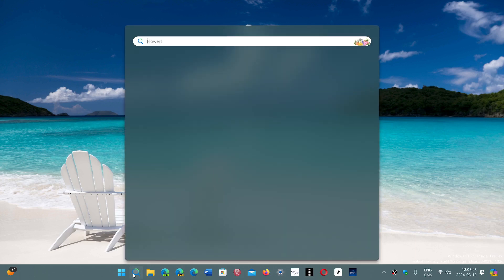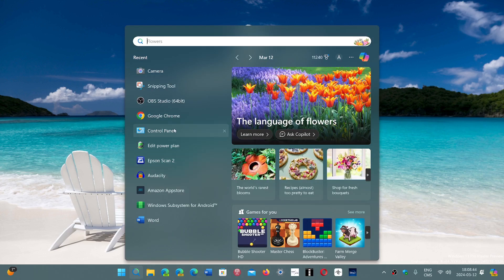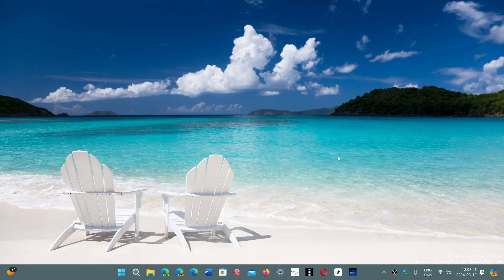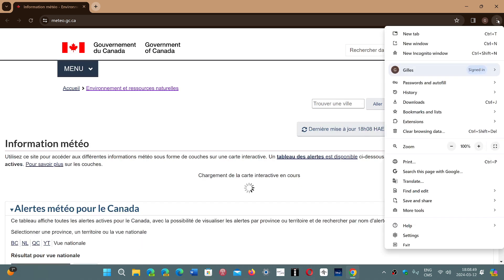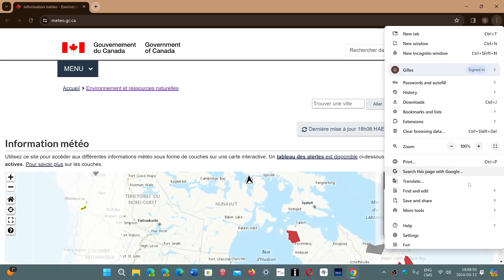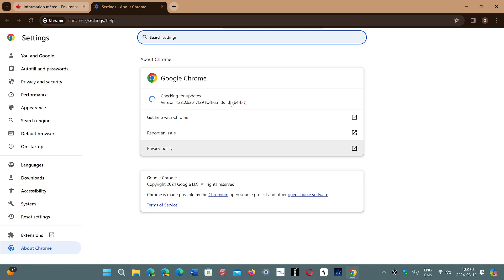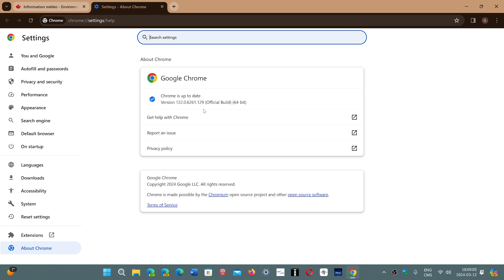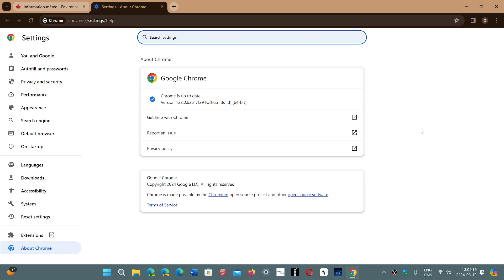Google Chrome weekly security updates have arrived 3 security fixes high severity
The weekly updates for security are here , also check your browser if it is Chromium based!